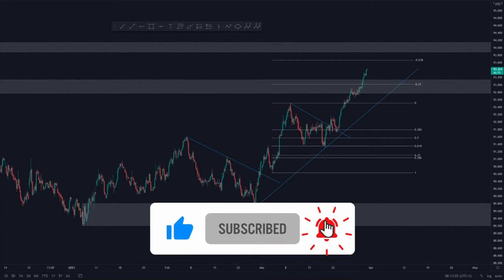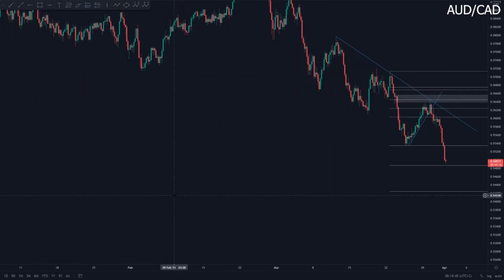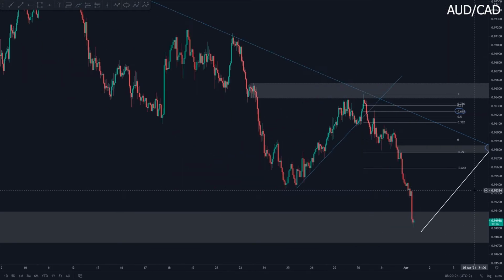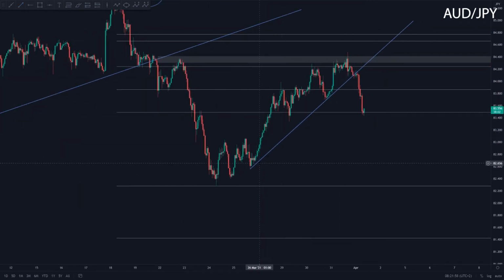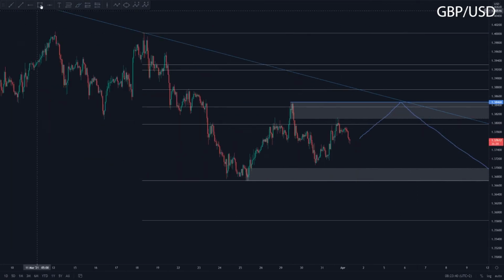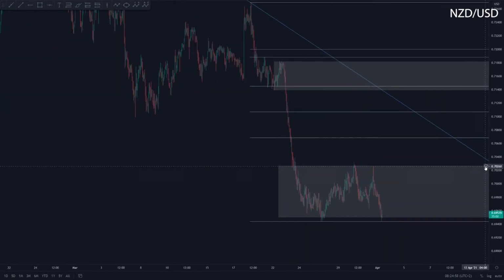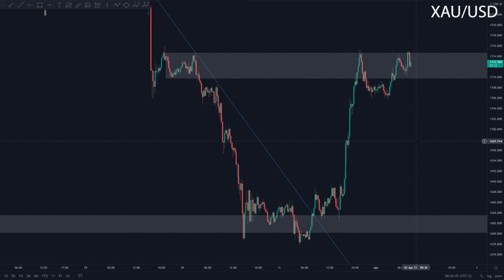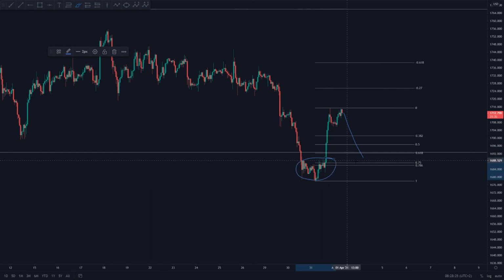Daily Forex Market Analysis - Volume 4.